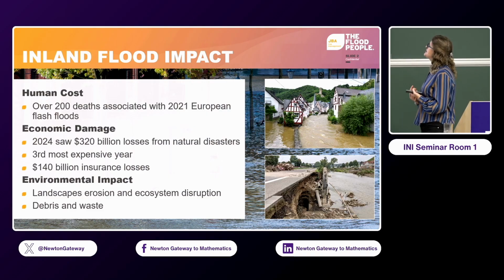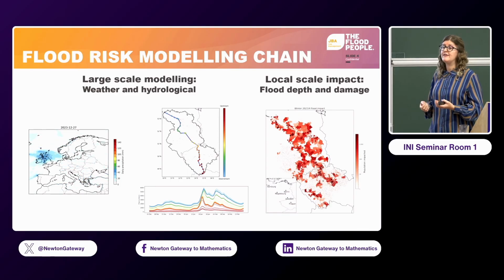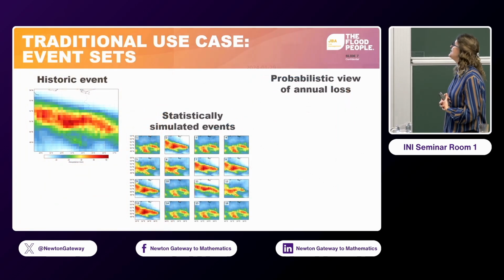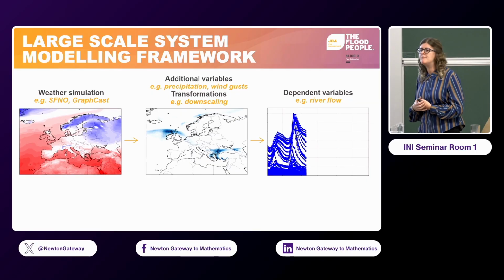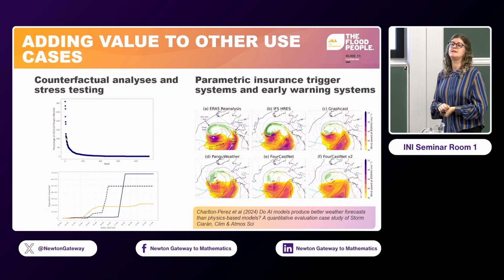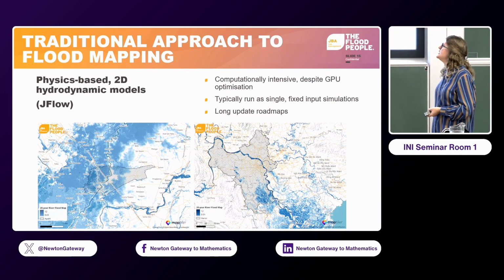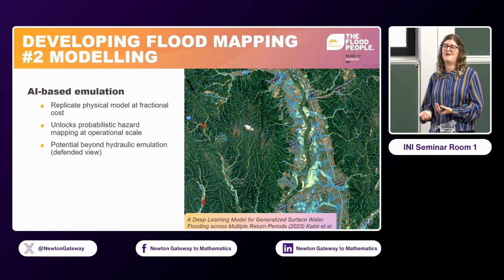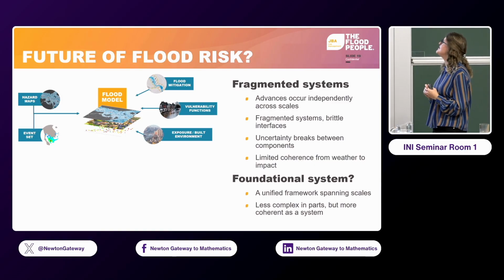Probabilistic AI for Environmental Science: Dr Alison Poulston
Dr Alison Poulston (JBA Risk Management)
'AI across the flood risk modelling chain: Capturing uncertainty and spatio-temporal dependencies'

Flooding is one of the most complex and costly natural perils worldwide. With climate change, it is increasingly shifting from a secondary peril to a primary driver of risk. To understand and manage this risk, the insurance and financial industries depend on catastrophe models constructed from a pipeline of components spanning weather simulation, river flow response, flood inundation and damage estimation. At JBA Risk Management, we provide high-resolution global flood hazard and risk information across this pipeline to support decision-making in insurance, finance and beyond.

Artificial intelligence is creating exciting new opportunities to transform flood risk modelling. Applications include improving foundational datasets, such as digital terrain models and flood defence or levee detection from sparse and noisy observations, advancing methods for generating flood maps, and developing probabilistic approaches that exploit computationally affordable, state-of-the-art weather models. This talk will take a brief tour of these emerging opportunities and reflect on some of the challenges of integrating disparate models, many of which were originally developed for other purposes.